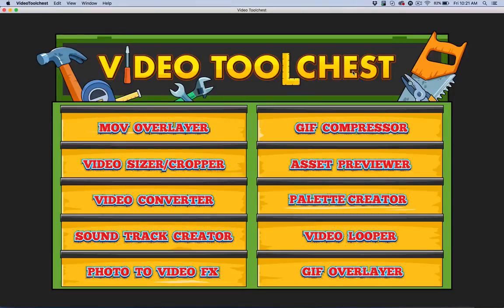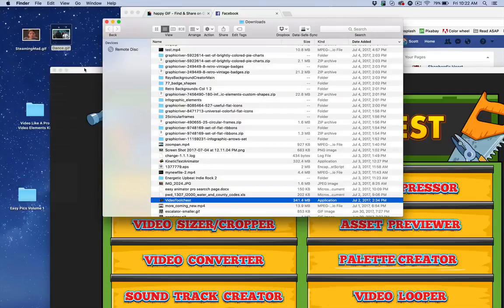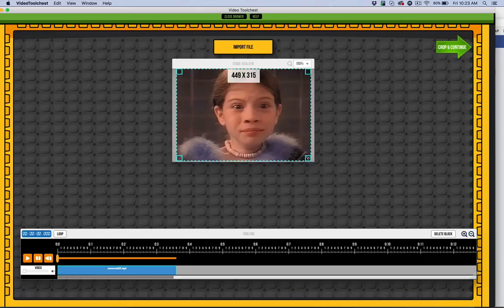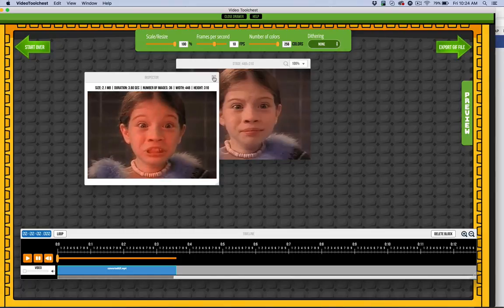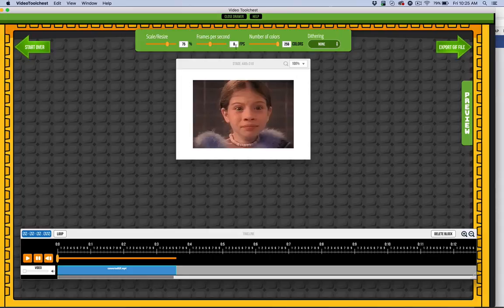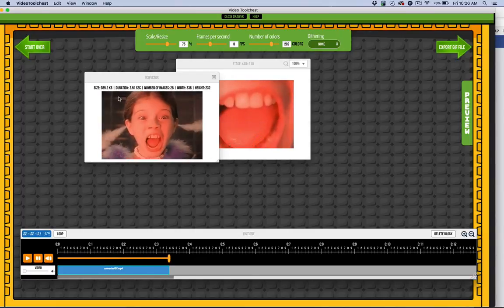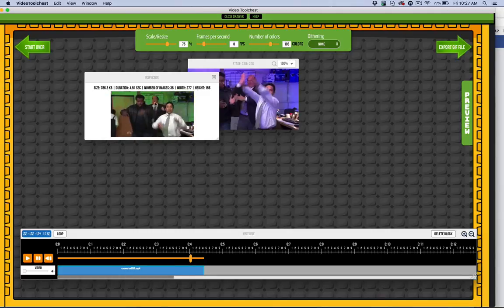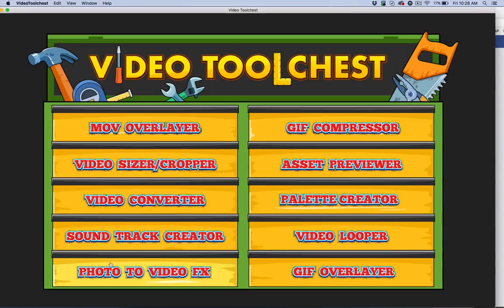Gif Compressor Demo In Video ToolChest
Video ToolChest is coming soon!